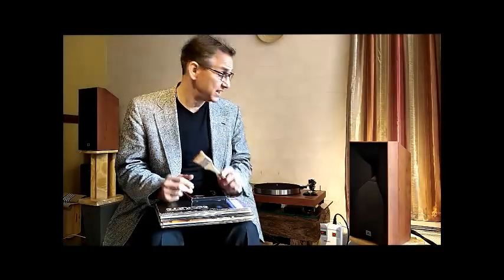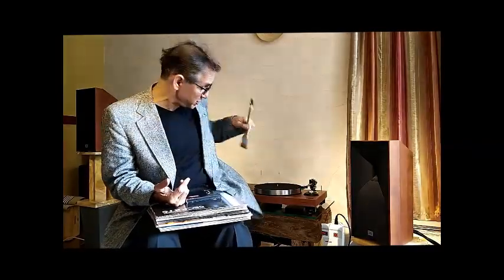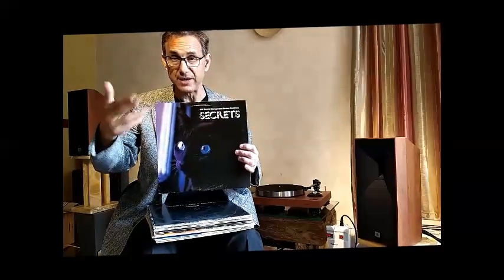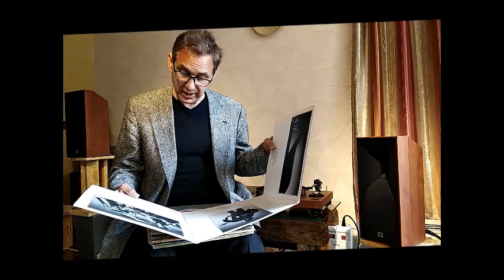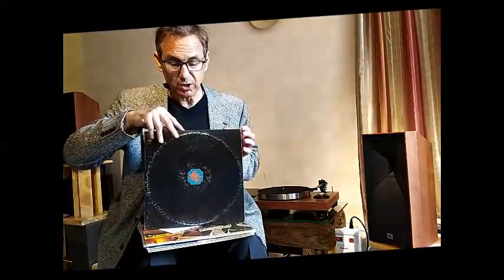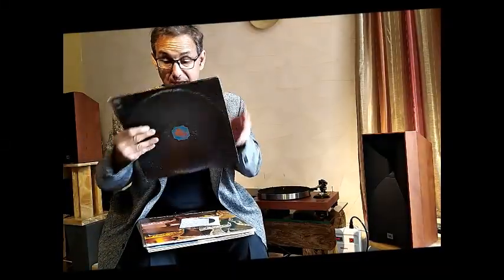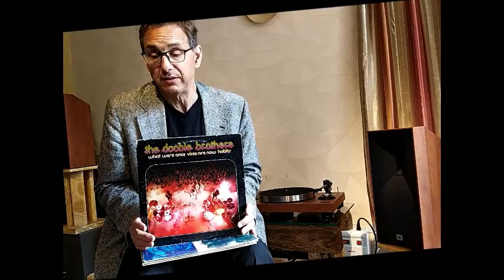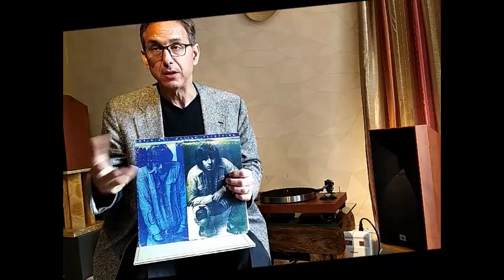The Listening Session from Heaven to Hell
The Listening Session from Heaven to Hell - Join Mario as he reviews this nostalgic listening session with a friend, blowing through a variety of tunes, on both vintage vinyl and CD labels from Concord's Brother Jack McDuff swingin' the Hammond B3 to Gil Scott Heron, Emerson, Lake & Palmer's  Works, moving on to a DSD vs vinyl Chicago comparison, vintage George Shearing, Doobie Brothers, John Klemmer's Touch MFSL original master recording, Herbie Hancock with Chick Corea live and uncompressed vintage vinyl, and finally wrapping it up with a wild Nouveau Brass Maynard Ferguson SACD vs. two early 70s vinyl pressings MF Horn Two and MF Horn Three.  Whew! What a great session, let's get to it as we discover some audio perfect along with a couple of unlistenable heartbreaking trainwrecks...